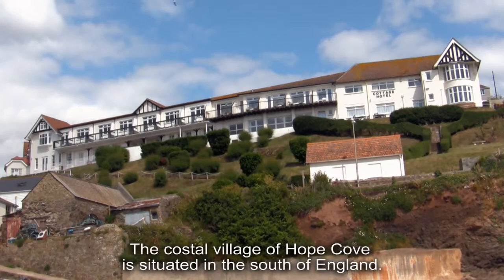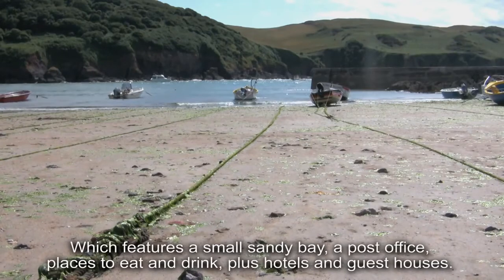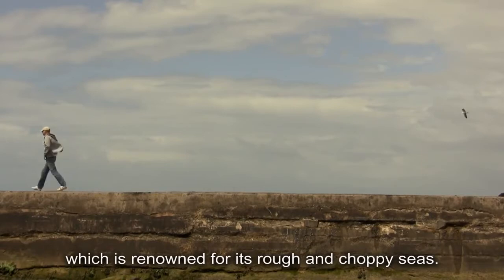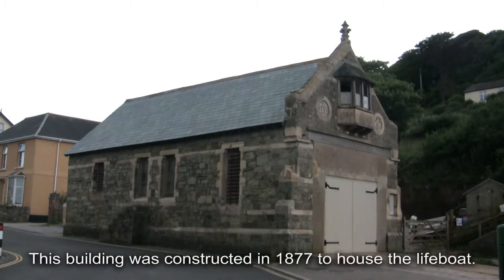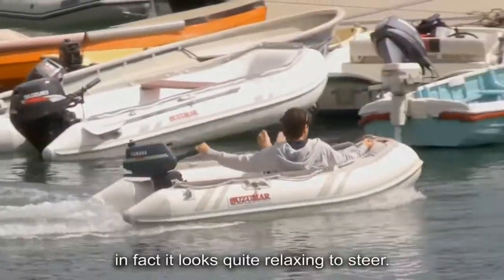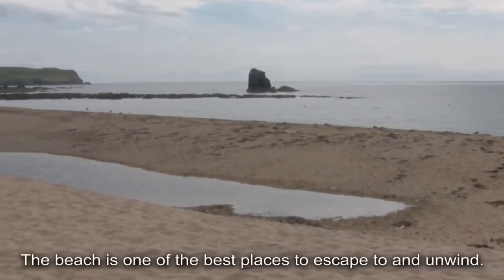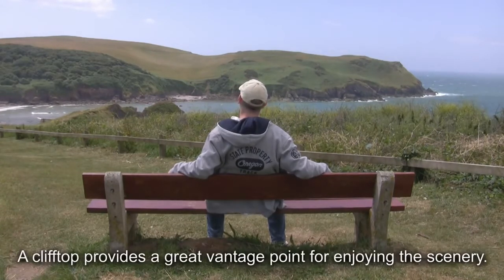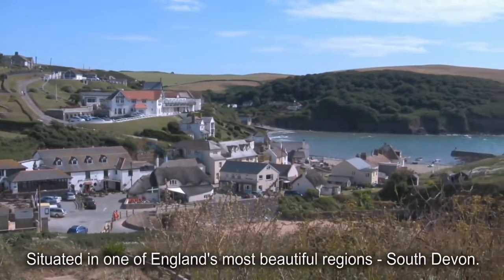Learning English Lesson Fifty Seven 'By The Sea'